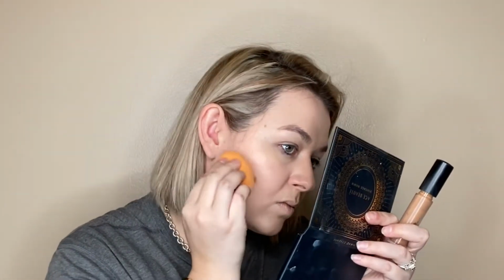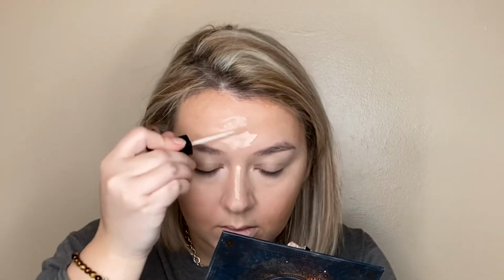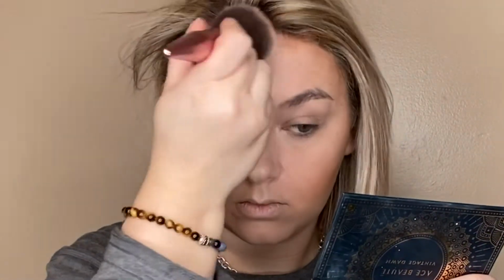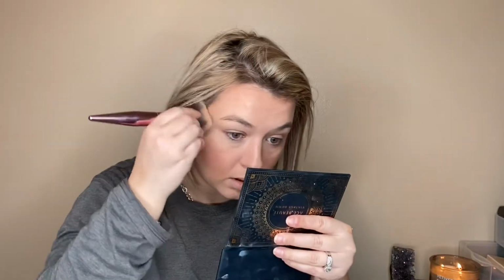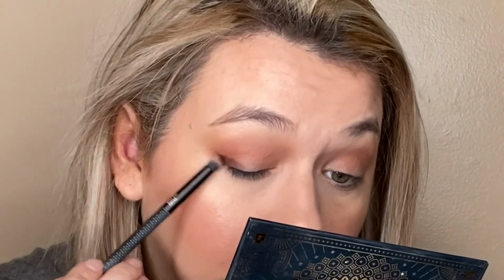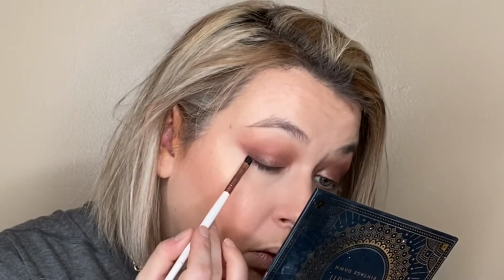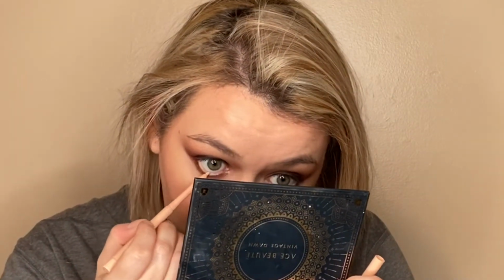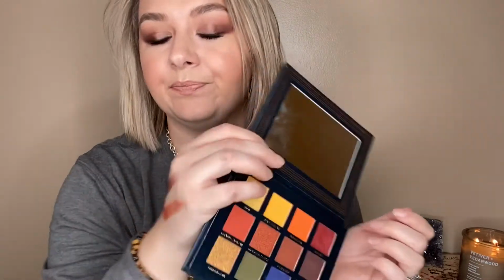Natural Glowy GRWM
Man I guess it’s a good thing the pre-recorded a bunch of videos before I went on a month-long hiatus. One of these days I’m gonna make a video again and tell you everything that has been going on in my life it has been a crazy time. Till then here is a video that I recorded almost a month ago. I hope you enjoy this video I know I I am kind of down in this Video and I’m definitely pushing through. Hopefully I will see you on the other side.